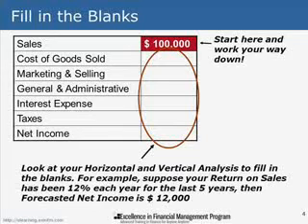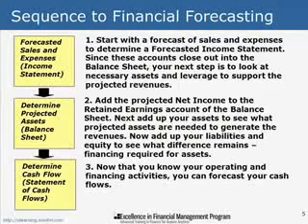Fundamentals of Corporate Finance Part 1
This lesson is the first part of an introductory **corporate finance course**—a foundational finance video that explains key concepts every business student and aspiring professional should know.

📘 **Why It’s Worth Your Time**
Whether you’re new to finance or want to strengthen your understanding of how companies make financial decisions, this lesson:

* Breaks down the **purpose of corporate finance** — how firms manage money, make investment choices, and create value for owners.
* Introduces core topics like **capital budgeting, capital structure, and working capital management**, which are essential for evaluating business projects and long-term strategy.
* Serves as the building block for more advanced topics in valuation, risk, and financial planning — giving you a clear head start.

💡 **Who Will Benefit Most**
✔ Students preparing for finance courses
✔ Professionals moving into finance, management, or entrepreneurship
✔ Anyone who wants to **think like a financial decision-maker**

📈 **Takeaway**
If you’ve ever wondered *how companies decide where to invest, how to finance growth, and how to balance risk vs. return*, this lesson lays down the fundamentals in a clear, accessible way — making you more confident with real-world financial reasoning.